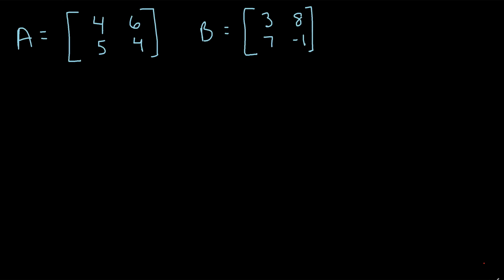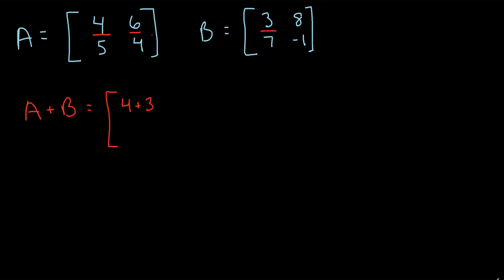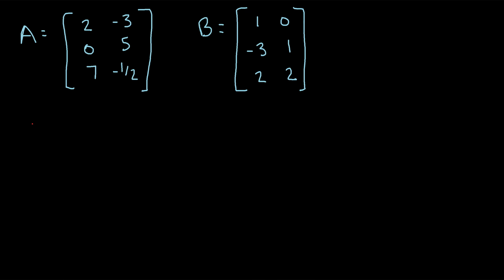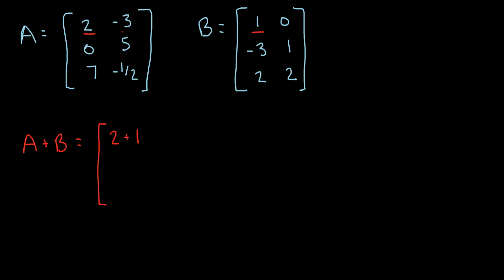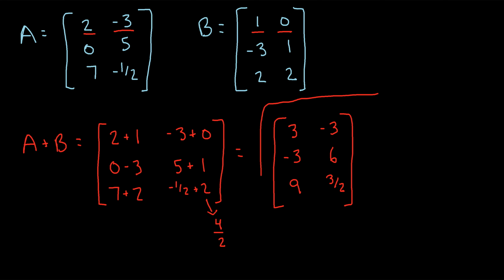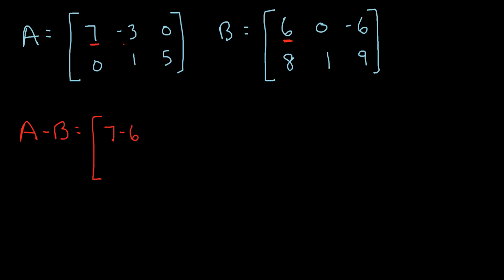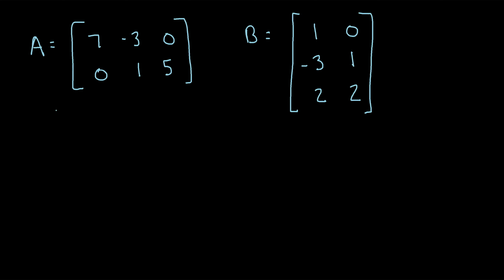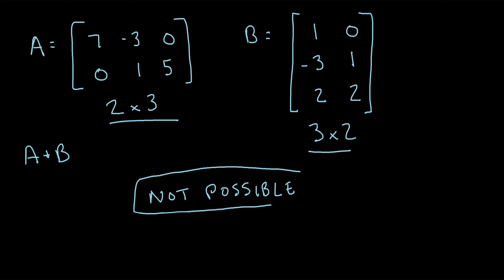How to Add and Subtract Matrices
In this video I explain how to add and subtract matrices, including several examples.